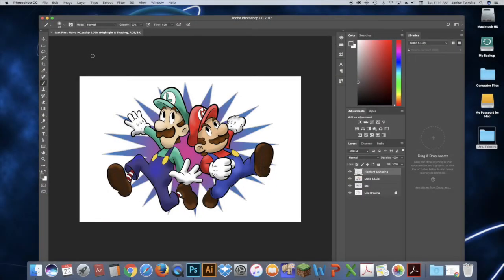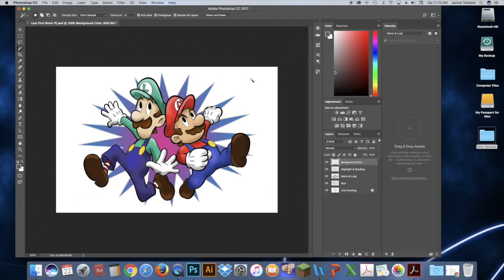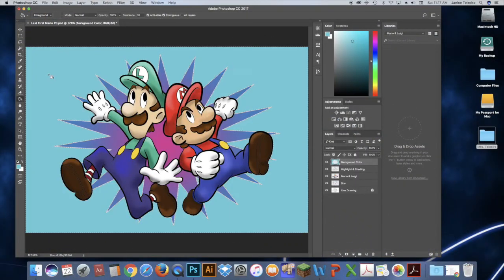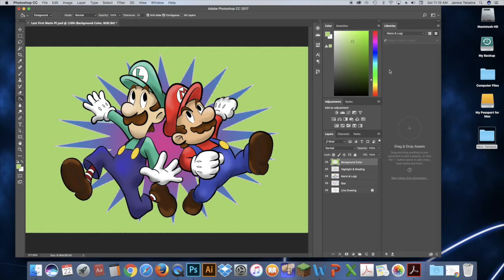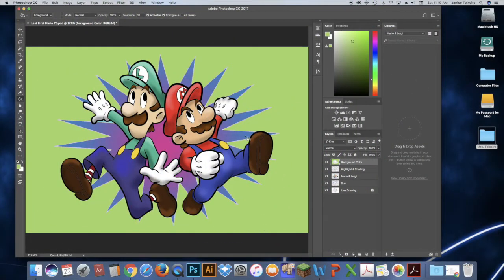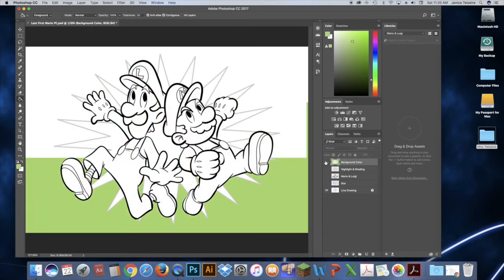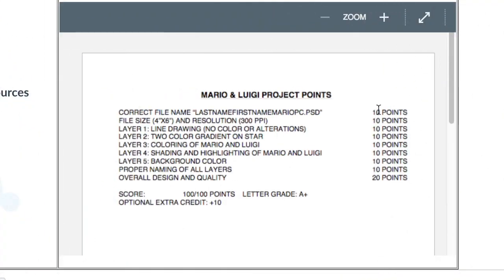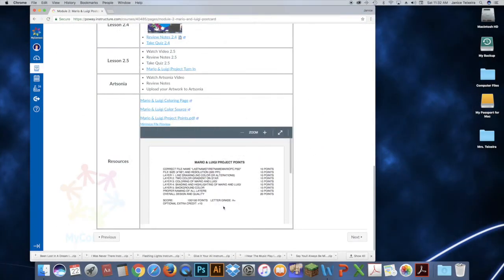Video 2.5 Level 1 Mario & Luigi Postcard - Photoshop CC Tutorial